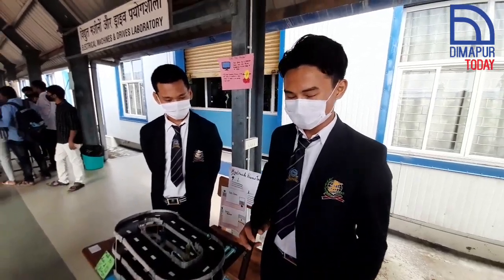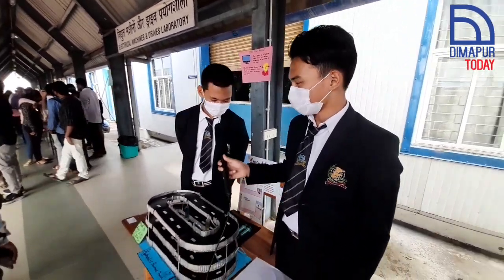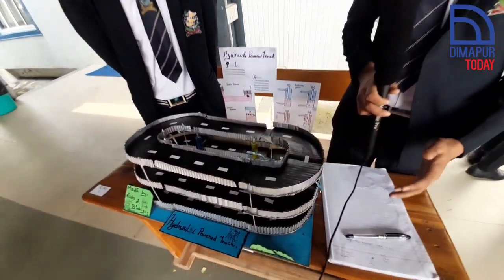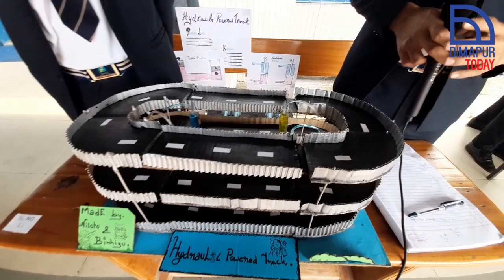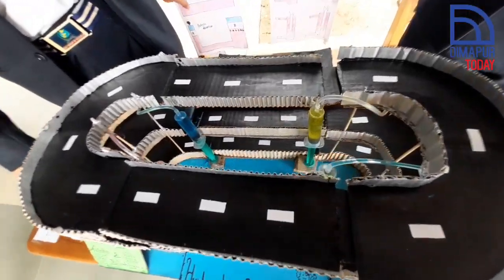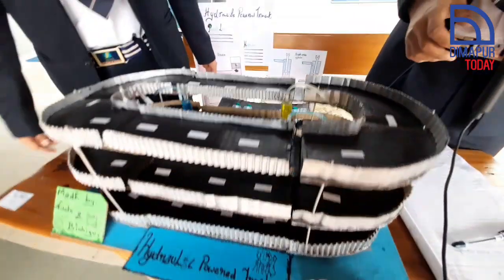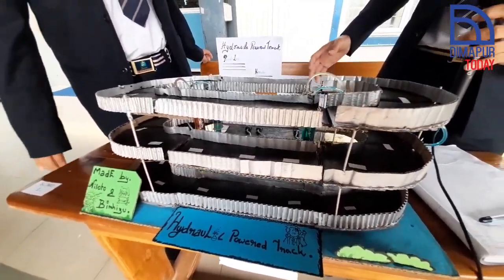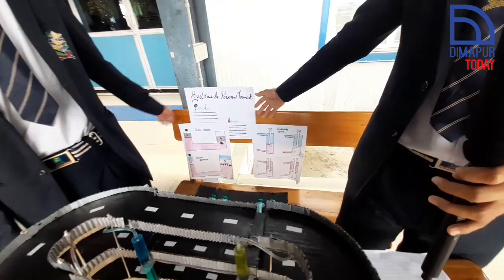Hydraulic Power Track Model by Students of EMI St.Joseph Dimapur| National Science Day 2022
National Science Day 2022